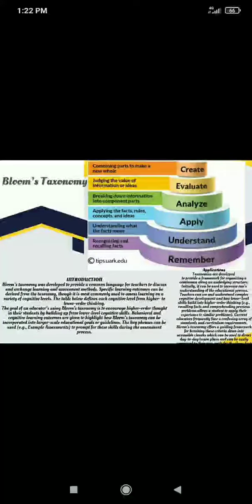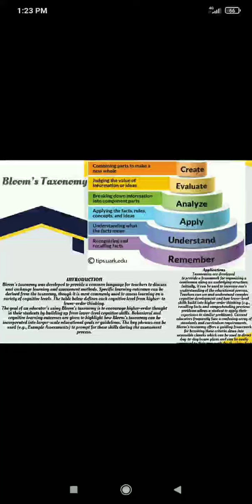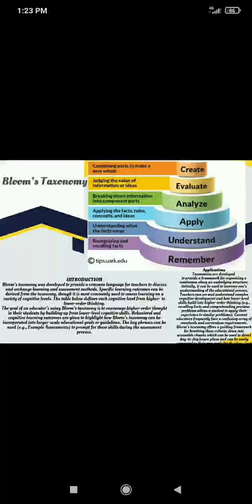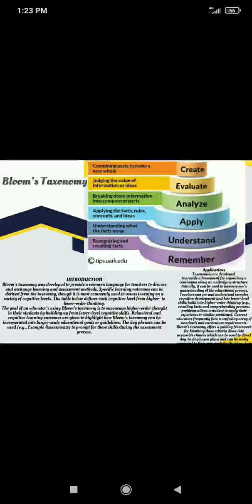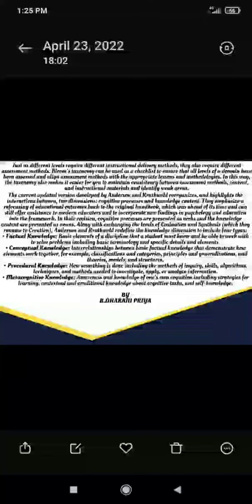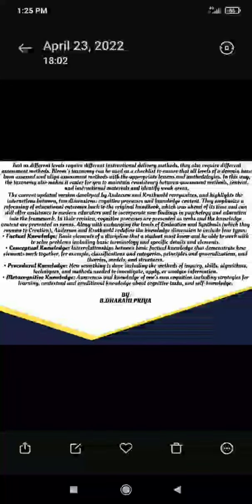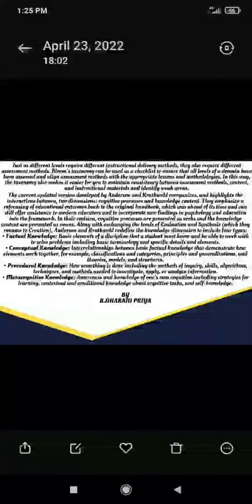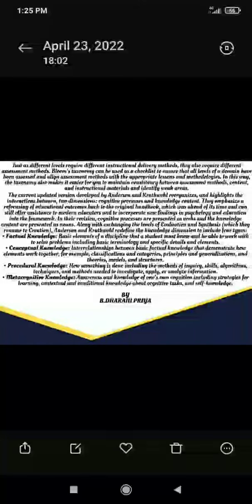Bloom's Taxonomy- Centre for learning and teaching